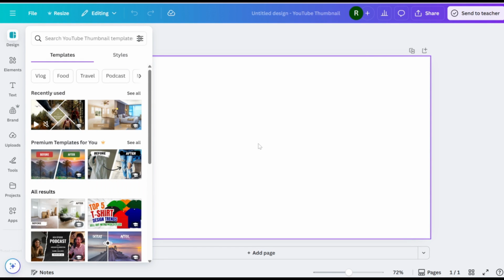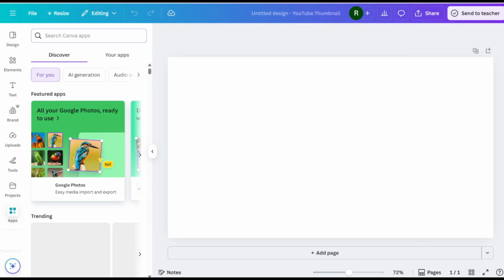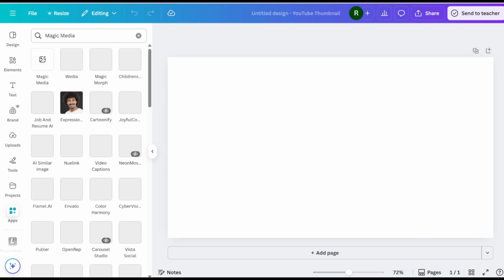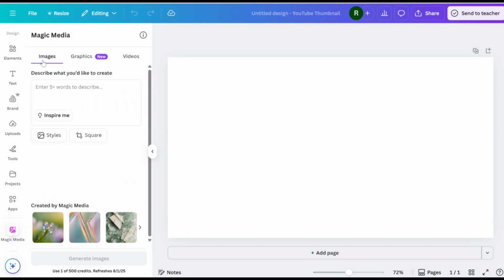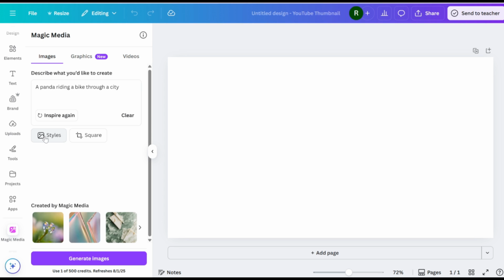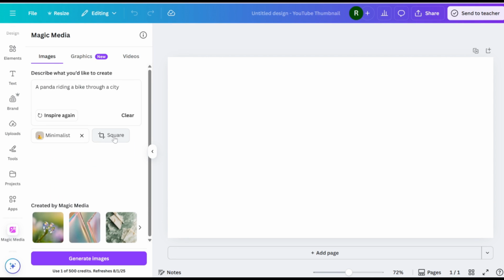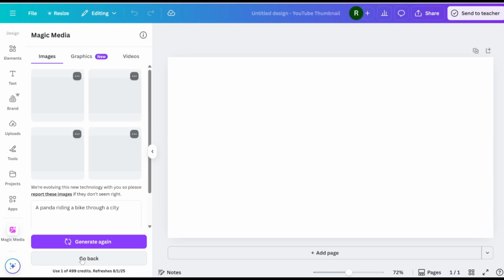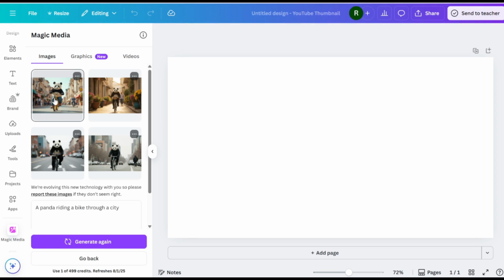How to Use Magic Media AI in Canva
Unlock Canva’s AI power! ✨ Create stunning AI image, and videos in seconds with Magic Media—no design skills needed.